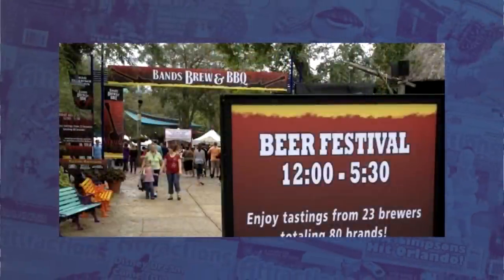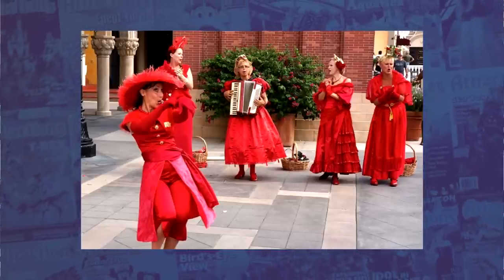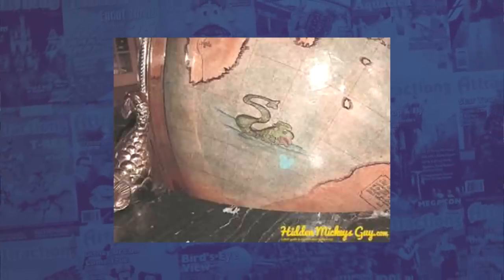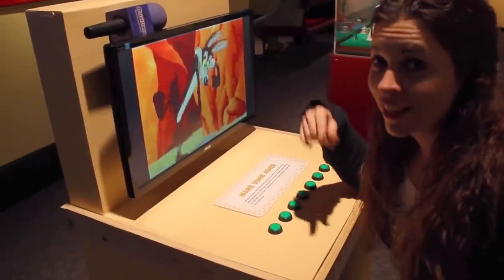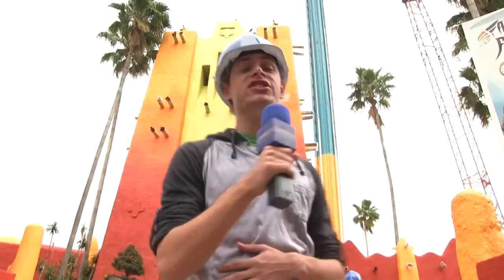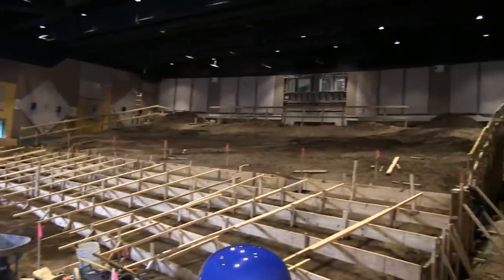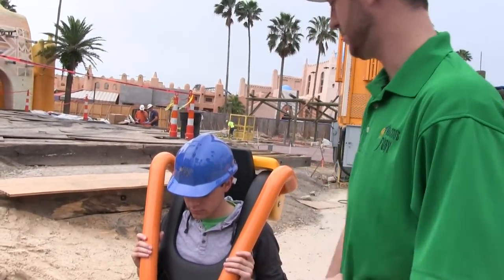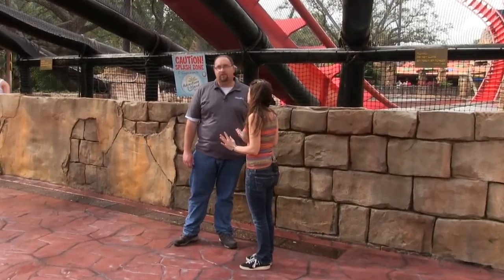Attractions - The Show - Feb. 6, 2014 - Falcon's Fury progress, Looney Tunes art, plus latest news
Join hosts Banks Lee and JeniLynn Knopp as they bring you this week's theme park and attraction news from Busch Gardens Tampa. On this week's episode:
• News In The Queue: New shows and Bands, Brew & BBQ at Busch Gardens; The Lego Movie Weekend at Legoland Florida; Walt Disney World passholders begin receiving MagicBands; Doc McStuffins and Sophia The First debut at Disney's Hollywood Studios; Ziti Sisters to end appearances at Epcot; Super Bowl MVP Malcolm Smith gets special parade at Magic Kingdom
• Hidden Mickey of the Week: Yacht Club Resort
• JeniLynn gets a look at The Art of Warner Bros. exhibit at the Orange County Regional History Center
• Patrick heads behind the construction walls to see the progress of Falcon's Fury at Busch Gardens
• Travel Tip: Bus transportation from Orlando to Busch Gardens
• Bloopers